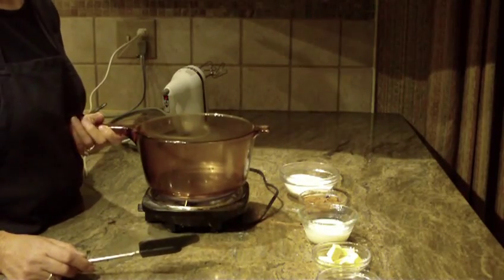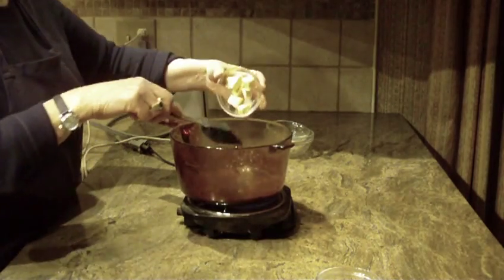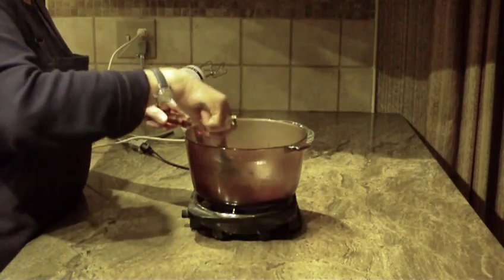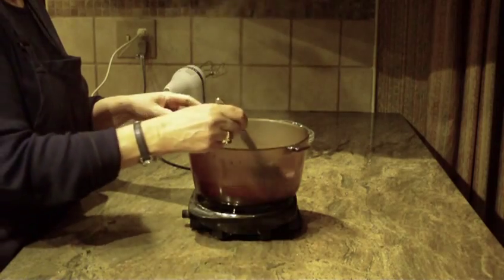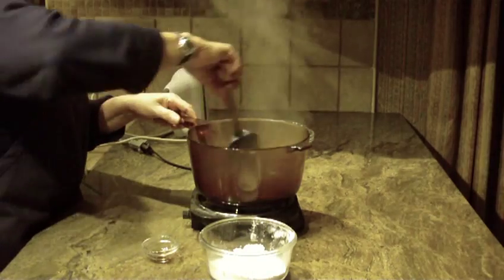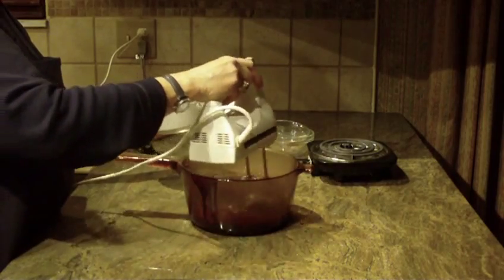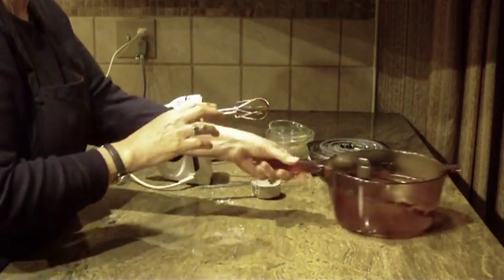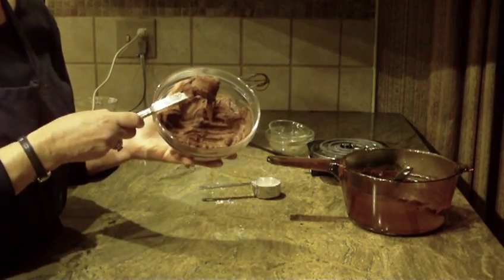Chocolate Fudge Frosting/Cooked/ Icing by Diane Lovetobake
1/2 cup granulated sugar, 1/4 cup baking cocoa, 1/4 cup milk, 2 Tablespoons butter or margarine.(not vegetable oil spreads) 1 Tablespoons corn syrup, Dash of salt, 1/2 to 3/4 cup powder sugar, 1/2 teaspoon vanilla.
Mix granulated sugar and cocoa in saucepan. Stir in milk,butter,corn syrup, and salt.
Heat to boiling for 3 minutes. Cool for 30 minutes or slightly warm beat in powder sugar and vanilla till smooth with a hand mixer . Frost 1 13x9 cake